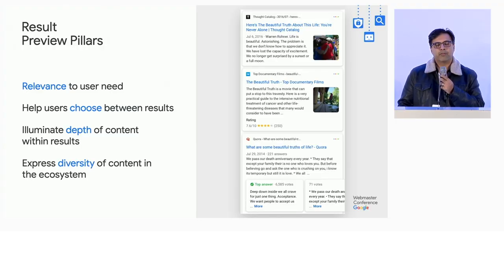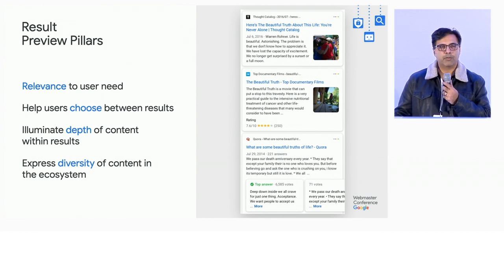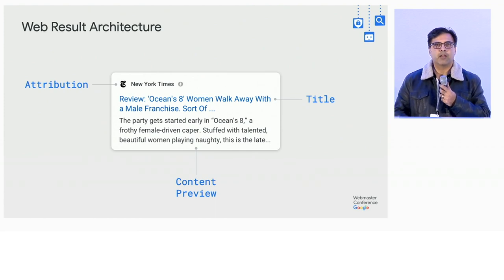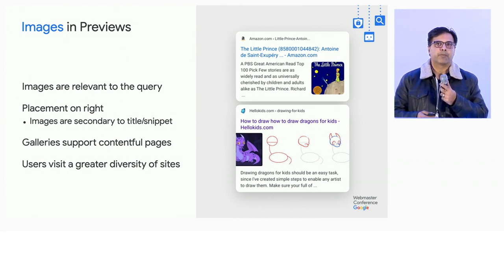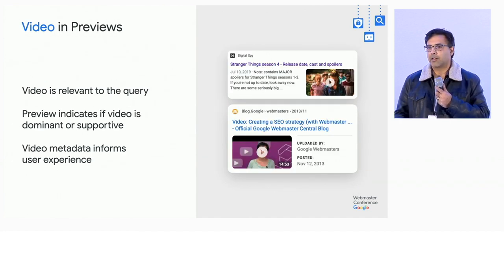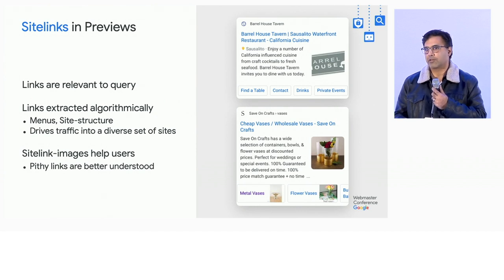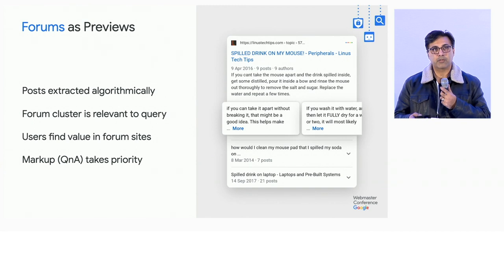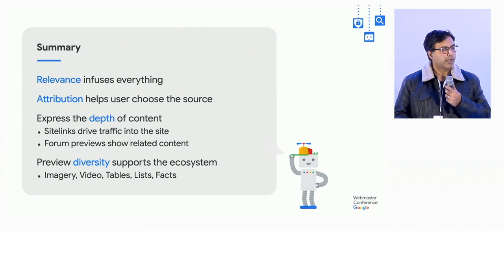Titles, Snippets and Result Previews (WMConf MTV '19)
Phiroze Parakh, Software Engineer at Google, discusses the core pillars for result previews: relevance, guidance, depth, and diversity. Find out how titles, snippets, pictures, and videos are shown in Google Search.